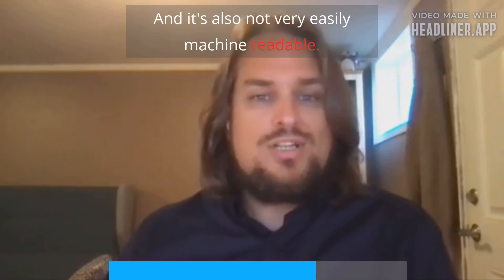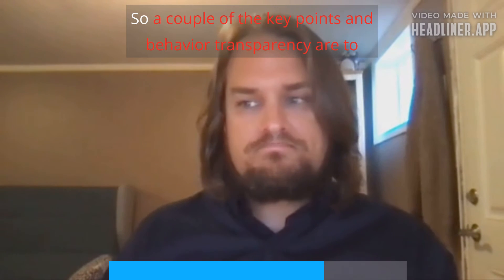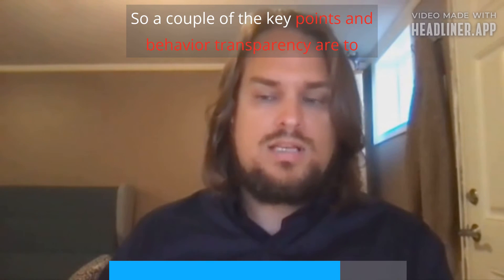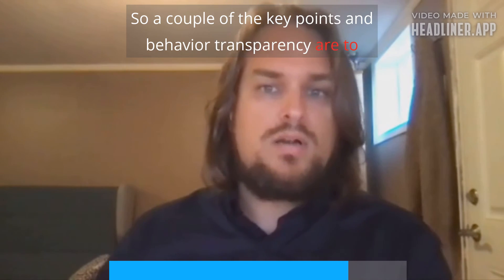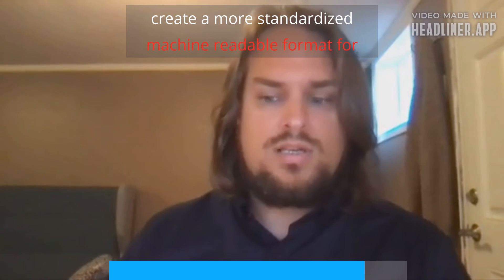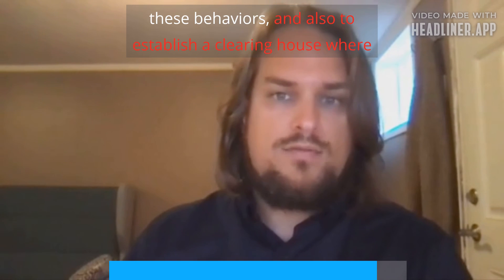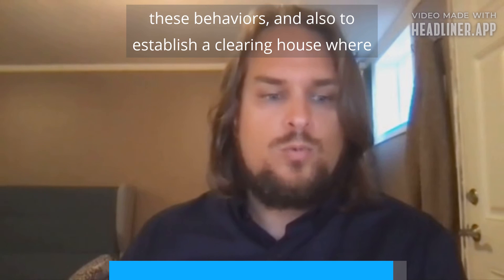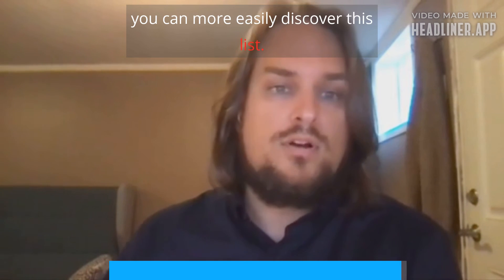Making the Case for Supply Chain Behavior Transparency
This week in Business Security Weekly, Ted Driggs and Ben Higgins from ExtraHop join our BSW hosts.